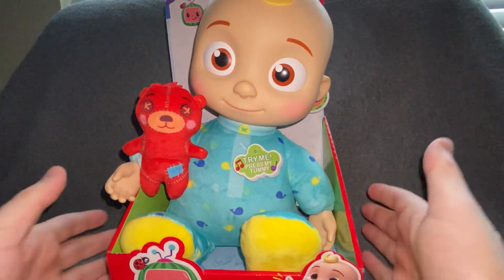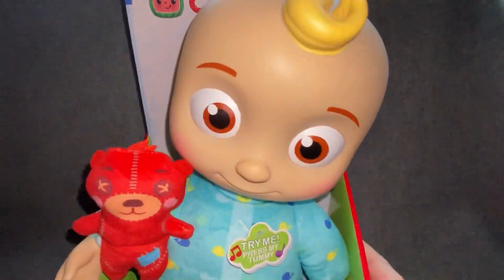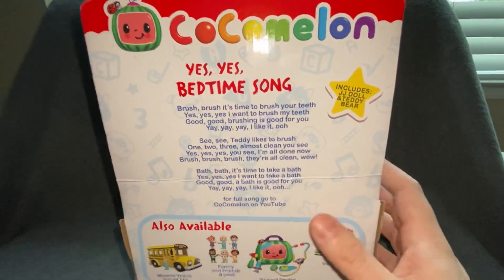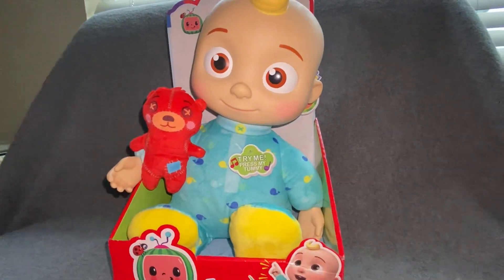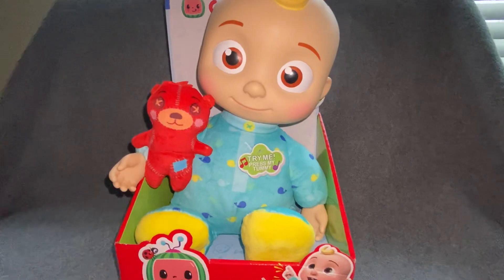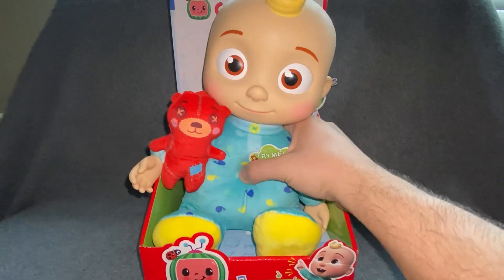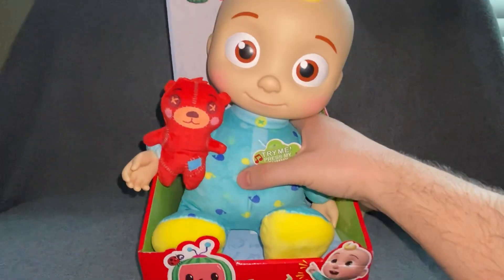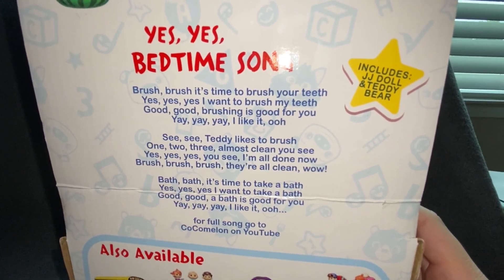COCOMELON MUSICAL BEDTIME JJ DOLL - 10-INCH SING & TALK TOY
Sidenote that I just found out, if you open the back the button is set on try me, need to switch it to "ON" and it will have a couple more sayings and another musical song.

Highly-detailed plush doll is inspired by JJ, a popular character from the educational YouTube series, CoComelon!
Squeeze JJ’s tummy, and listen to his 7 sounds and phrases!
The adorable plush even plays the popular CoComelon Nursery Rhyme - “YesYes Bedtime!”
Soft plush is perfect for squeezing and cuddling!
This perfect bedtime friend will help your little one fall fast asleep!
JJ Bedtime plush comes with his own Teddy Pillow Plush!